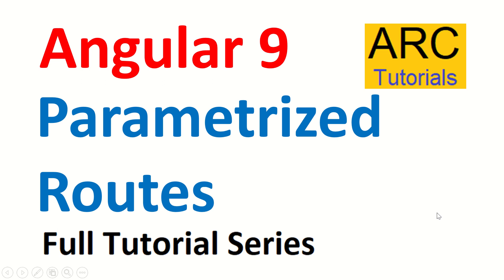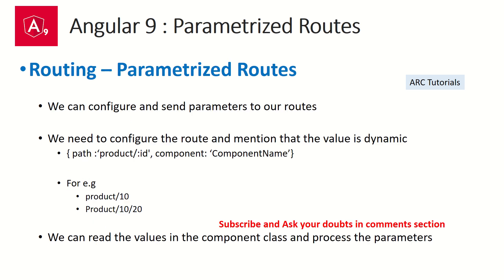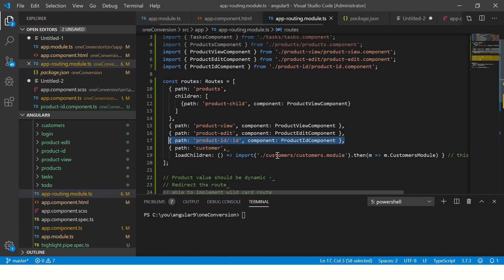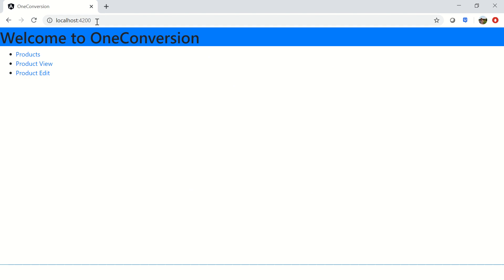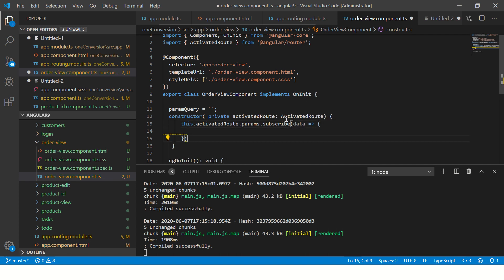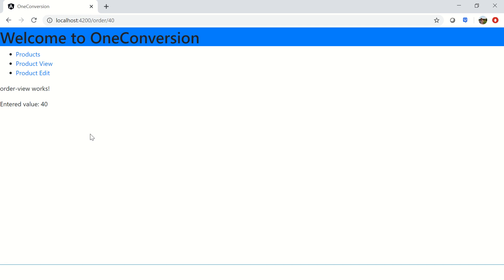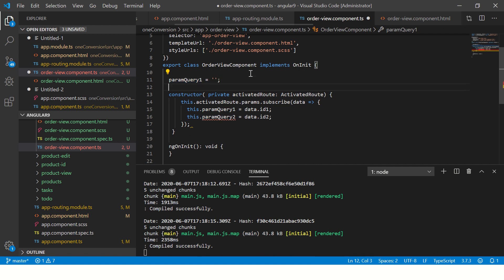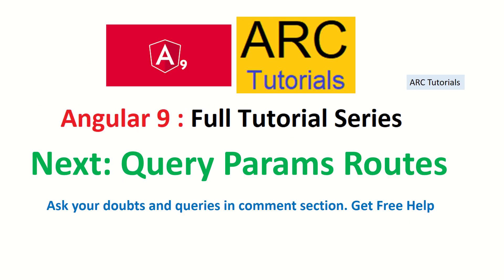Angular 9 Tutorial For Beginners #33 - Parameterized Routes